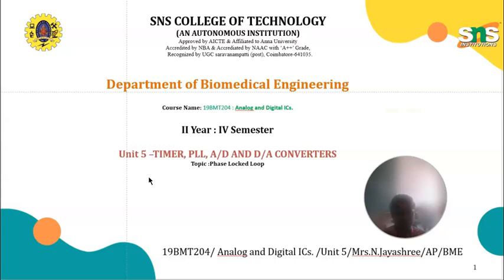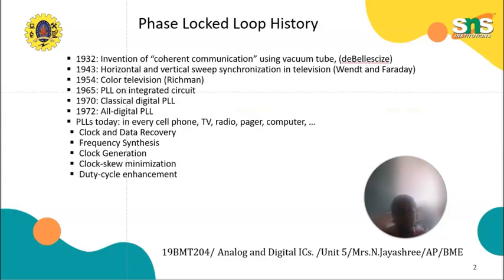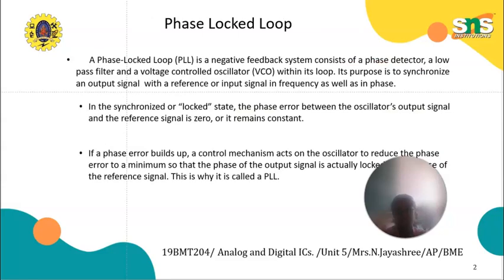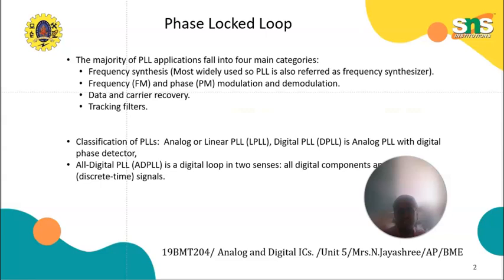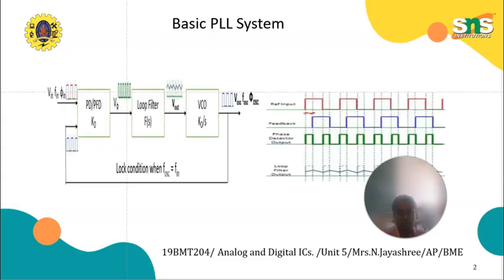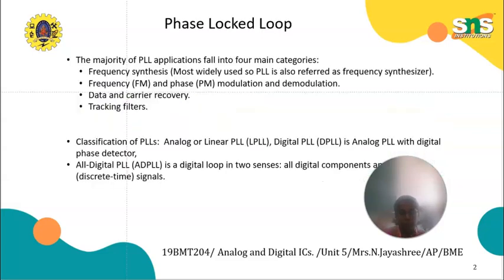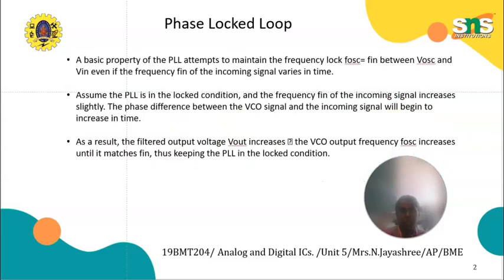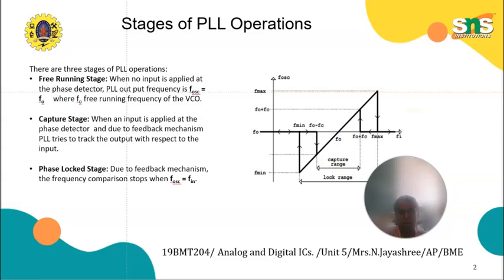Phase Locked Loop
The phase-locked loop (PLL) block is a feedback control system that automatically adjusts the phase of a locally generated signal to match the phase of an input signal. PLLs operate by producing an oscillator frequency to match the frequency of an input signal.